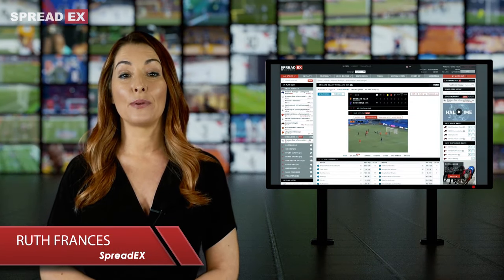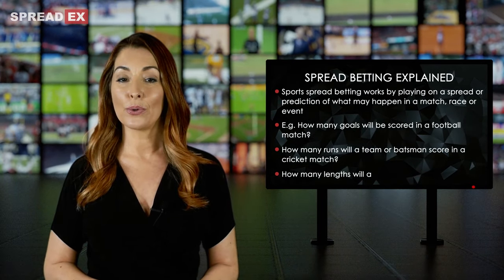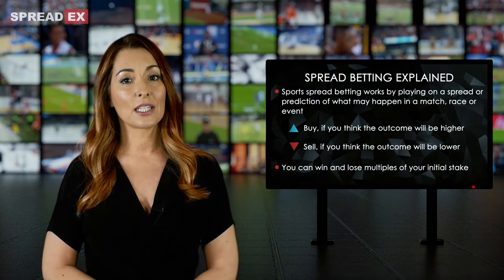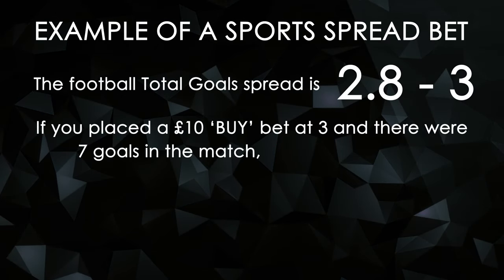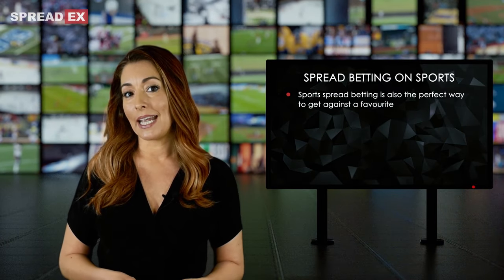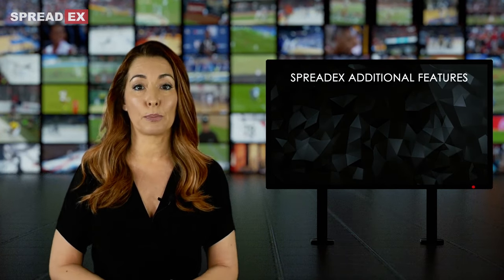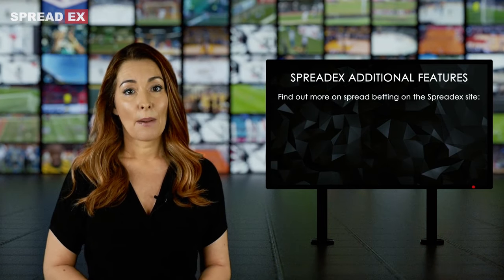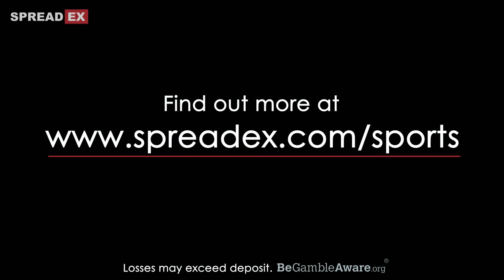How to Spread Bet on Sports with Spreadex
Are you new to sports spread betting? Do you find some elements of spread betting on sports daunting? Find out more about sports spread betting with Spreadex including: how sports spread betting works, examples of sports spread bets, the advantages and disadvantages, how sports spread betting differs from fixed odds betting and exchange betting plus tips for those new to sports spread betting.